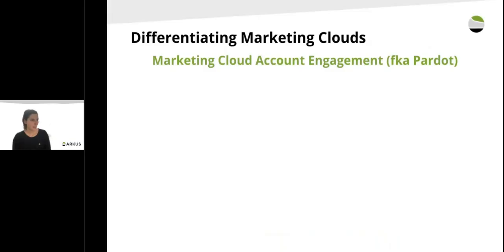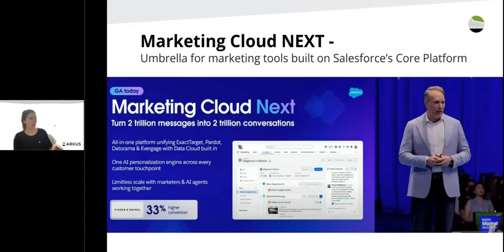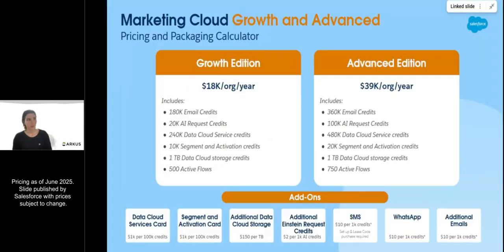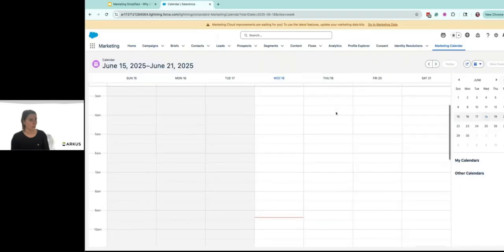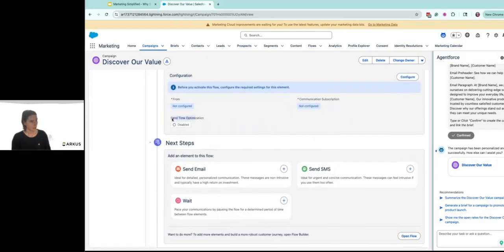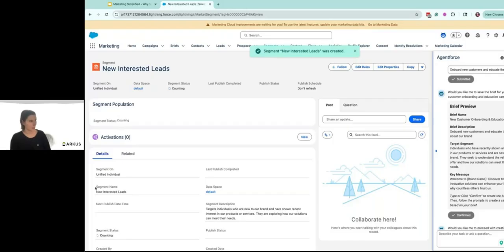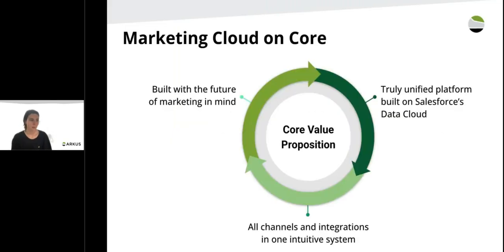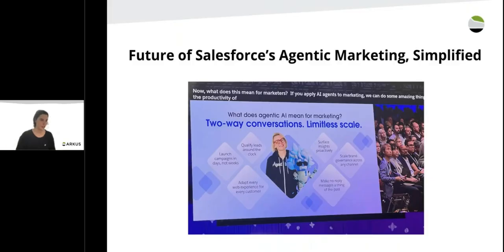Marketing Simplified: Why Salesforce Marketing Cloud on Core?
This on-demand webinar explains how Salesforce Marketing Cloud on Core helps nonprofits and small to mid-sized organizations streamline omnichannel marketing, unify data with Data Cloud, and automate personalized customer journeys across email, SMS, and other channels, including a practical demo showing how teams can do more with less using Salesforce’s native marketing platform.

Timestamps:

00:00 - Intro

04:32 - Differentiating Between the Marketing Cloud Solutions

16:58 - Marketing Cloud Demo

33:30 - Marketing Cloud on CORE

40:08 - Q&A

Marketing Cloud on Core unifies data, reducing manual work while making personalized, omnichannel automation easier to manage across email, SMS, and more.